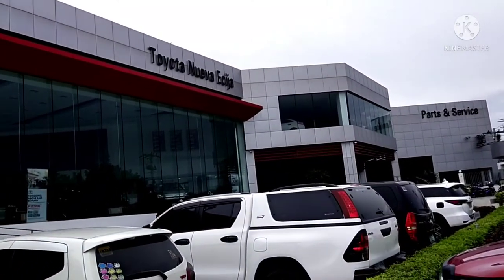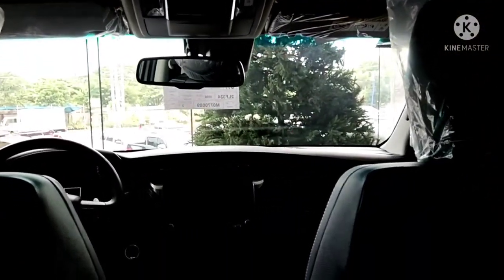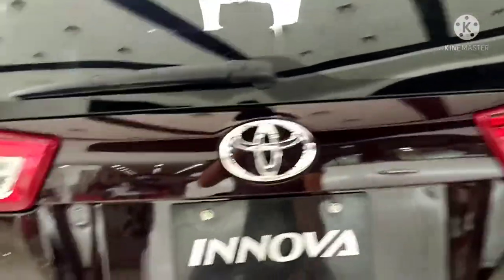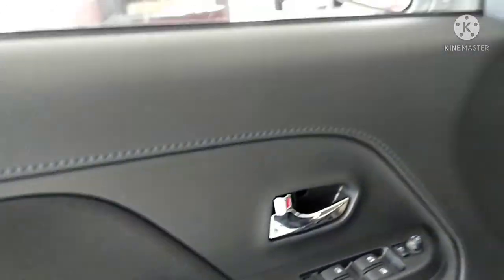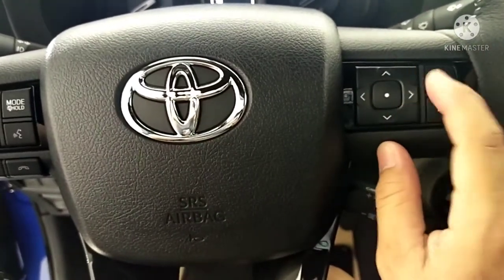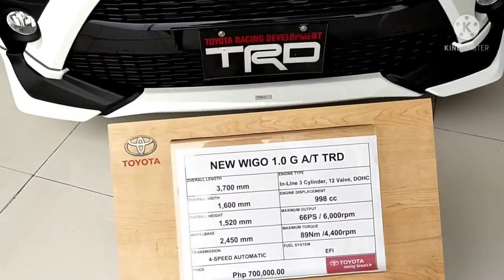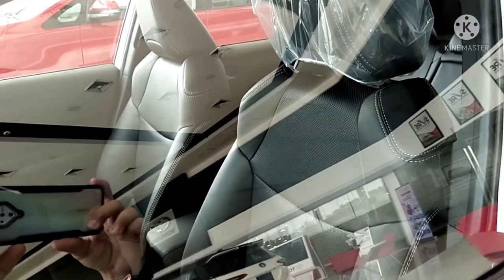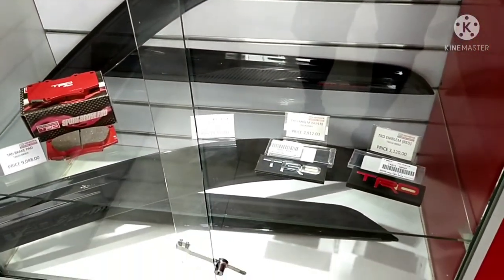Toyota showroom | 11/10/2021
Lets go ahead to Toyota Showroom. Look at exciting promos and whats new in the market.

Duduy and Duday has went to one of the biggest showroom in the market of Toyota located in StaRosa, Nueva Ecija, Philippines.

duduy&duday vlogs